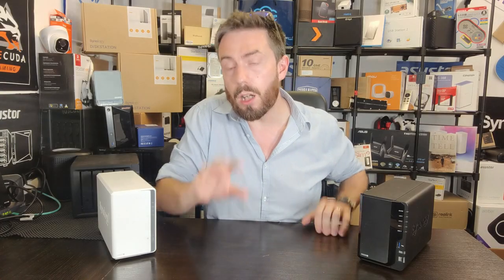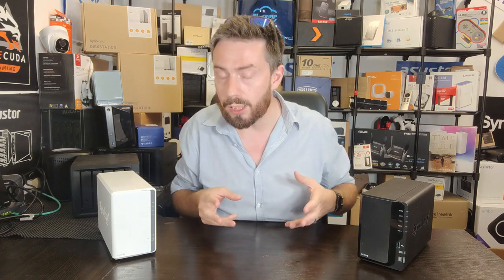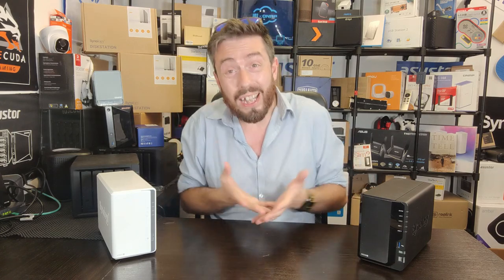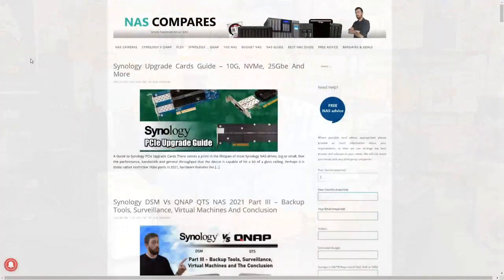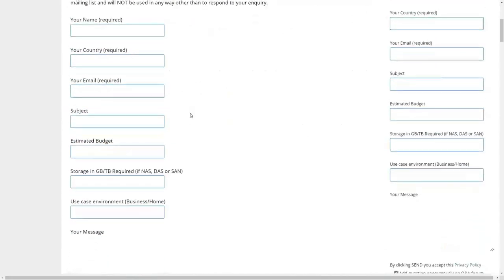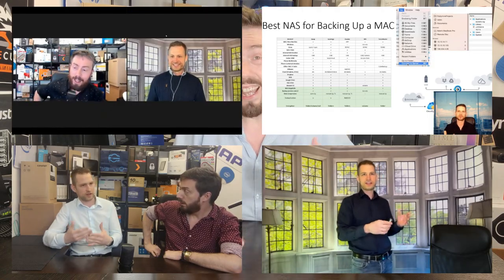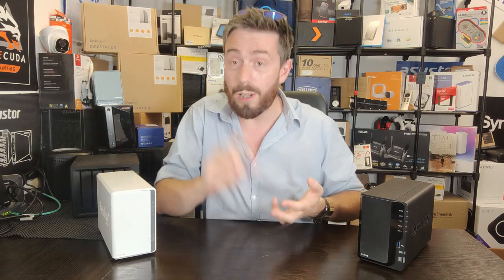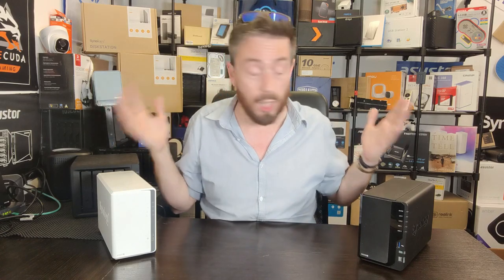Synology DS220+ vs DS220j NAS Comparison